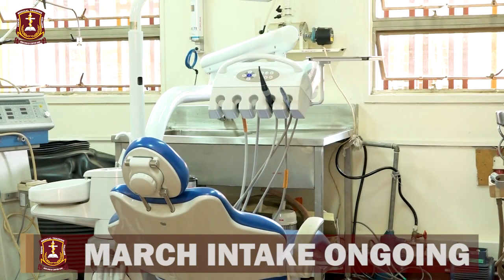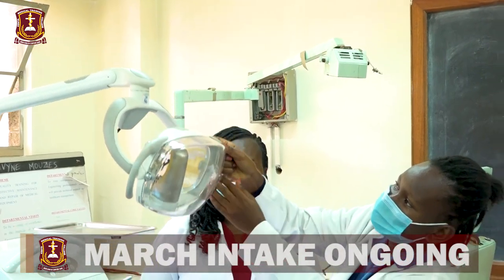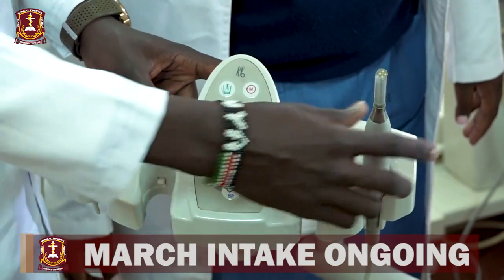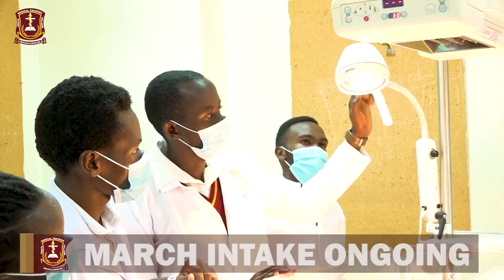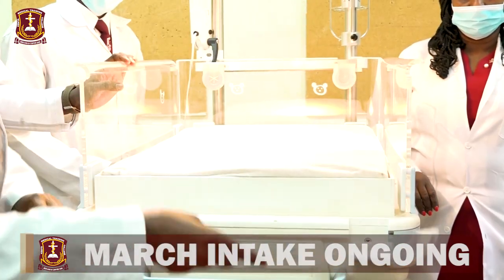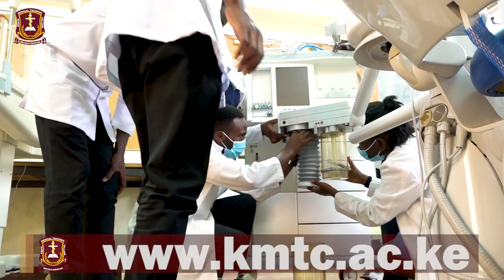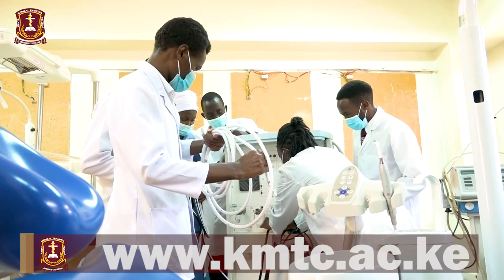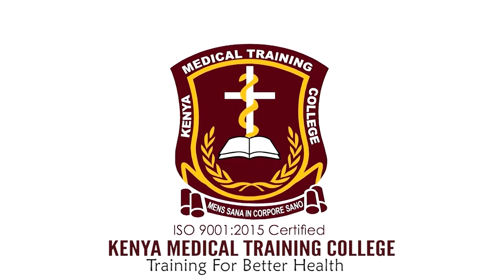KMTC DEPARTMENT OF MEDICAL ENGINEERING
The Department
offers programmes in
Certificate, Diploma
(Pre-service and
Upgrading) and Higher
Diploma